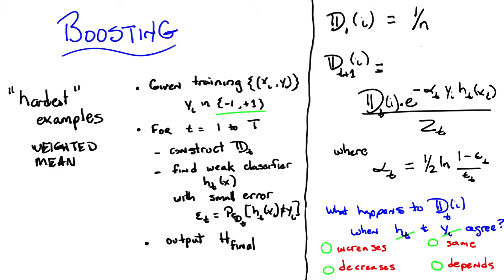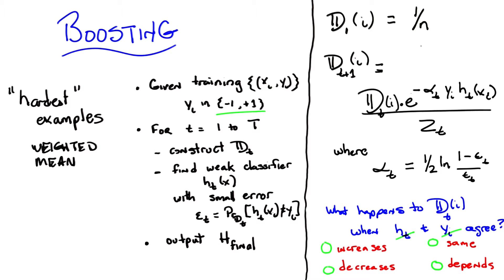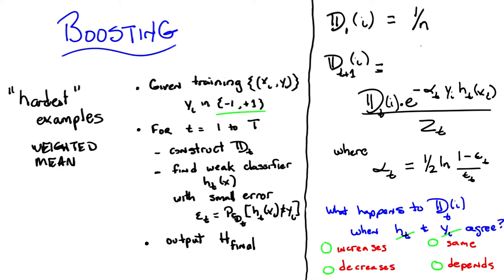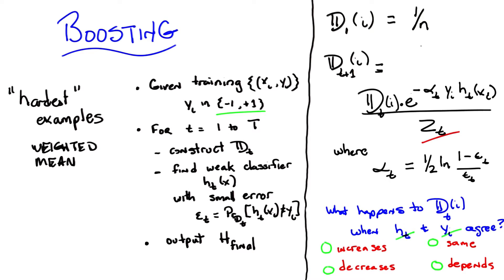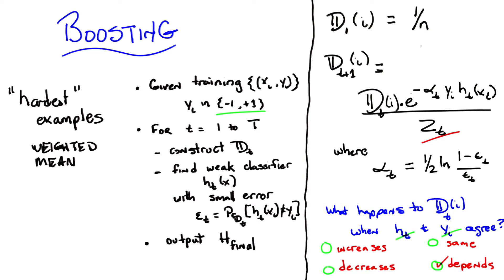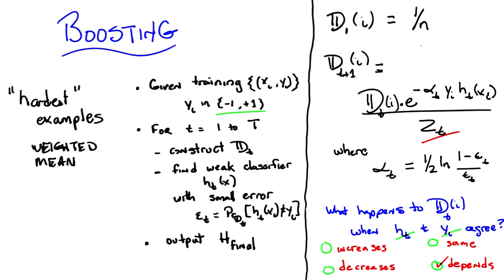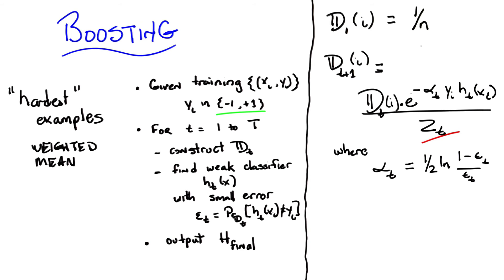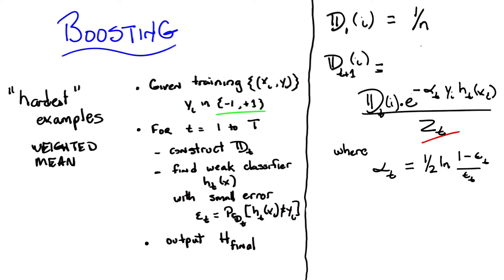When D agrees Quiz Solution - Georgia Tech - Machine Learning